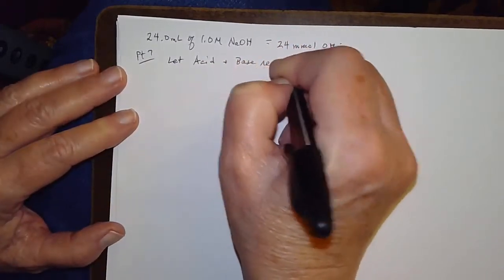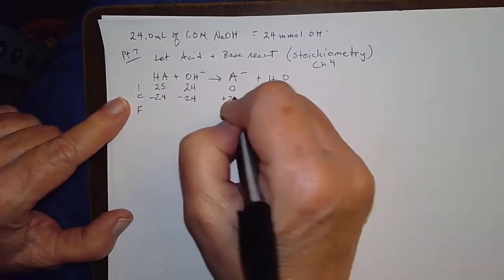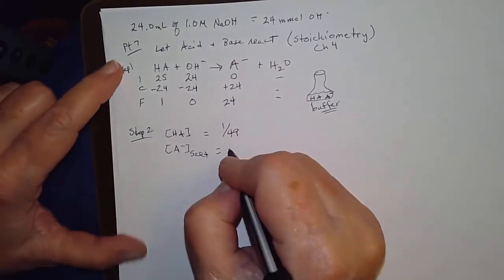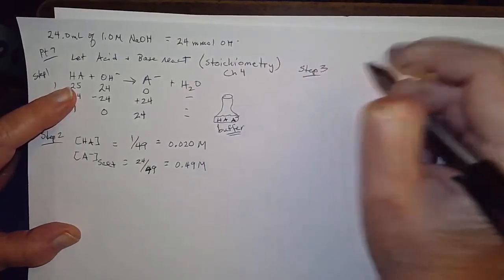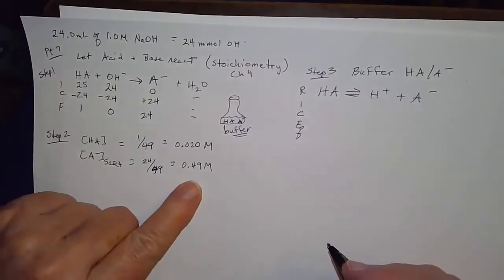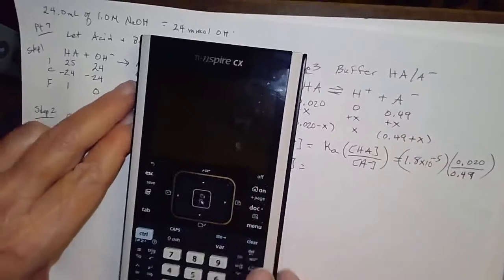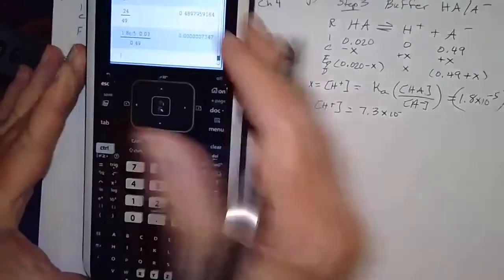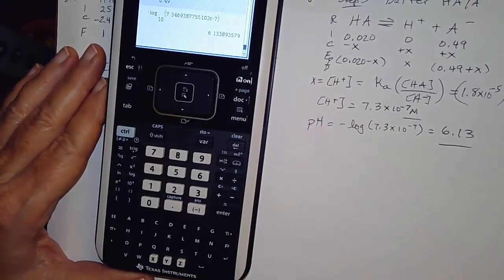Titration pH when 24 mL NaOH added